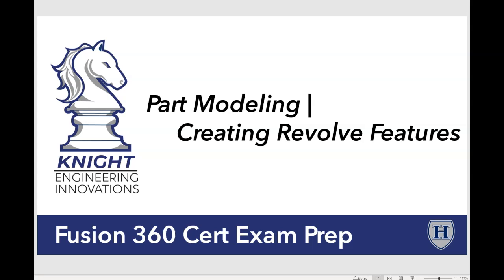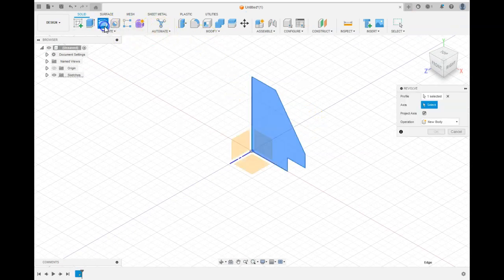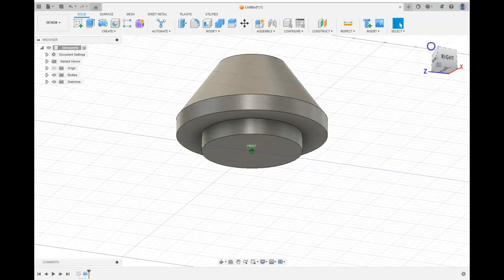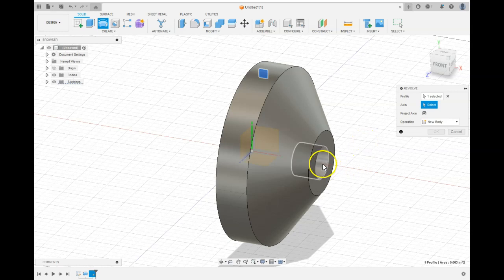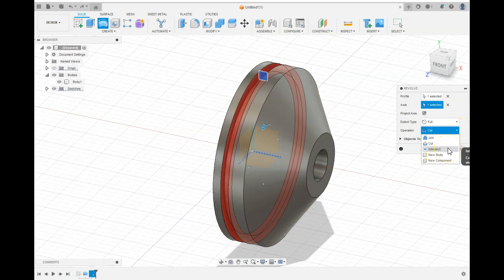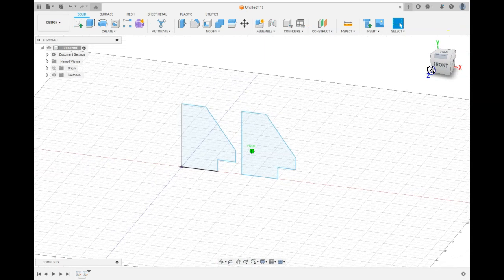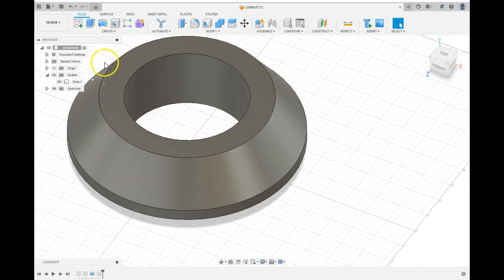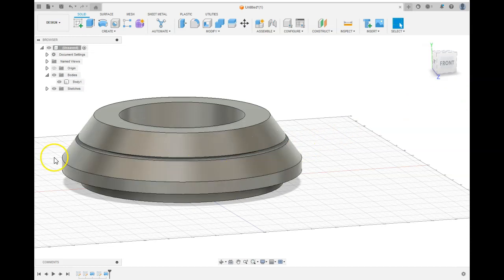Part Modeling | Creating Revolve Features